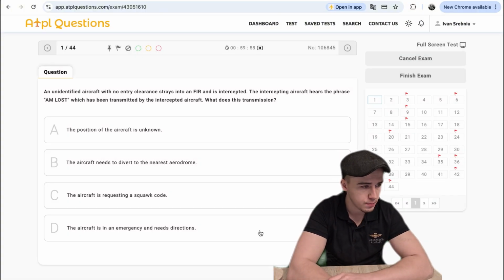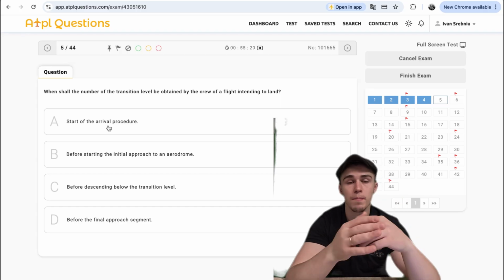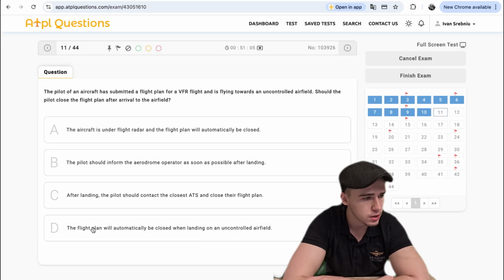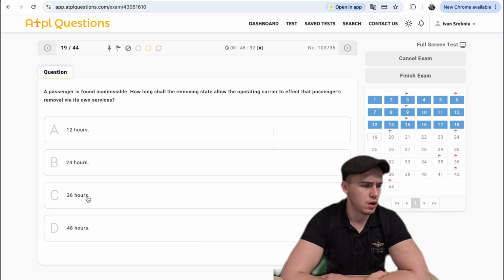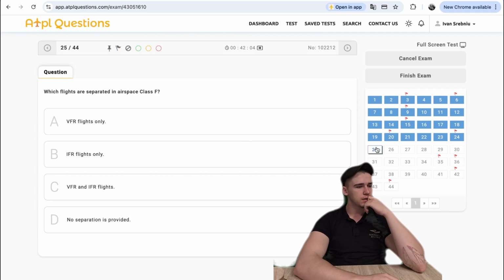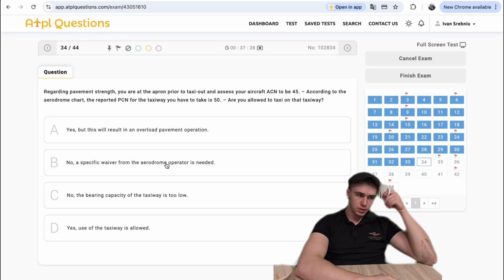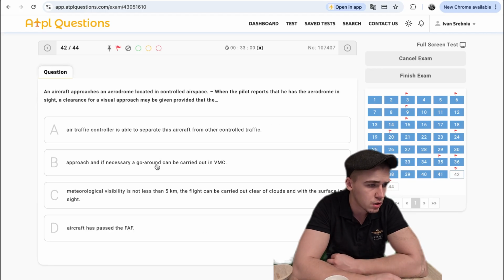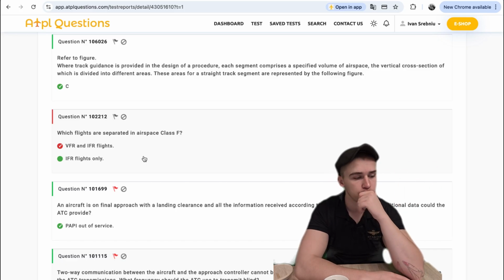Real ATPL Air Law Exam — Can YOU Pass This?! Pilot Test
In this video I take a realistic ATPL Air Law practice exam and show what kind of questions future airline pilots face.

If you want to become a pilot or you are currently studying for ATPL, this video will give you a real look at the exam process and the type of knowledge required.

I answer the questions in real time, explain the logic behind the answers and share my journey through aviation training.